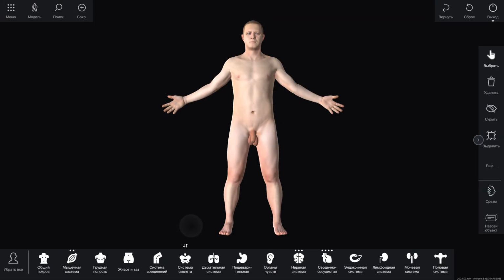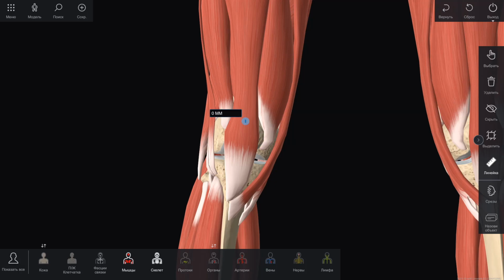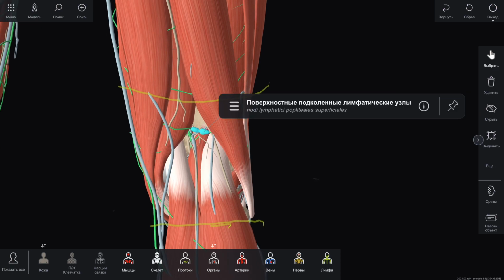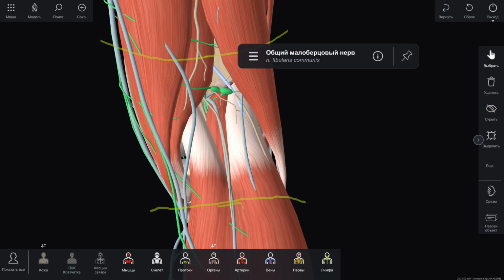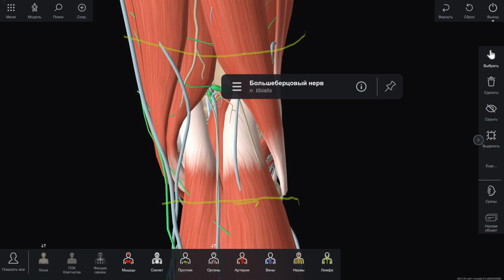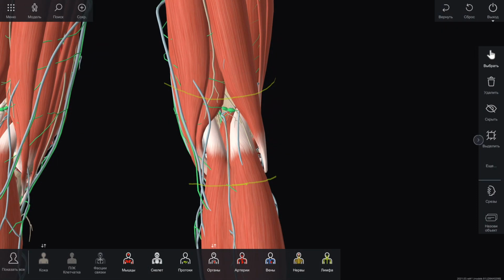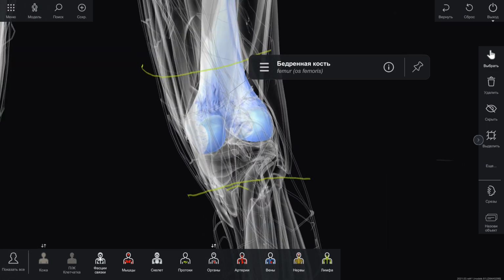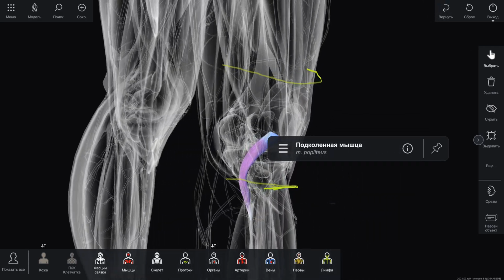Кубанский государственный медицинский университет